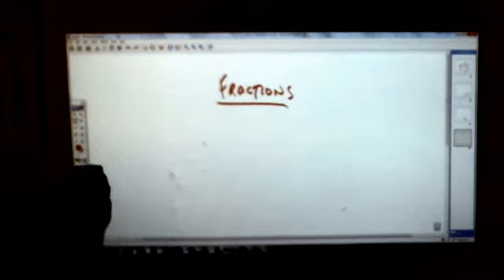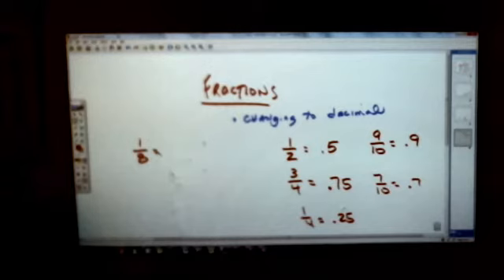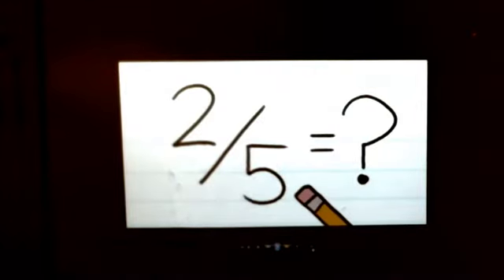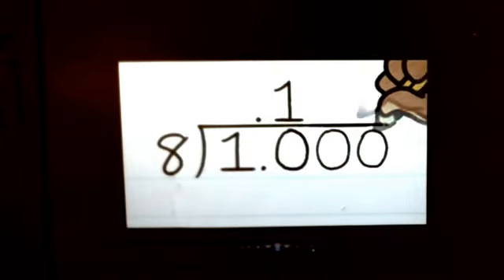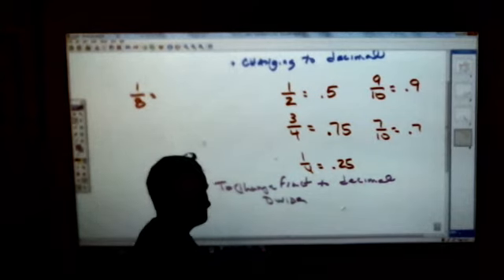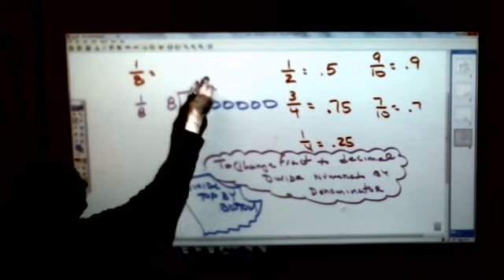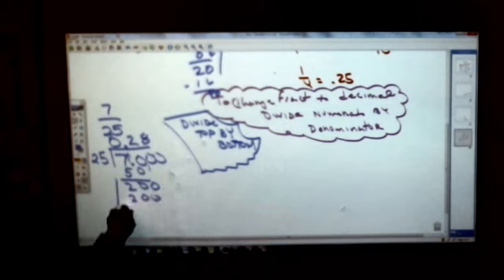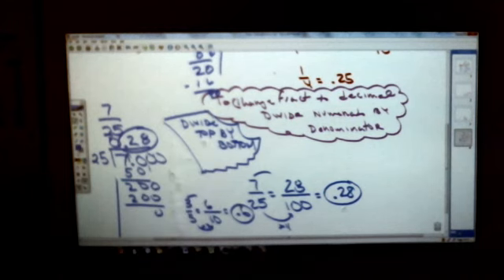6th LEsson 74 fractions to decimals Copy